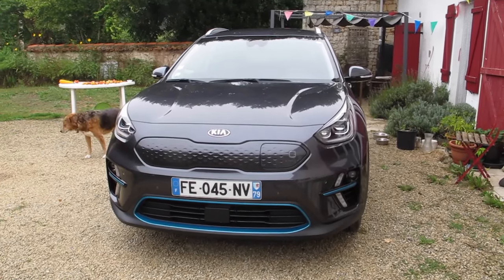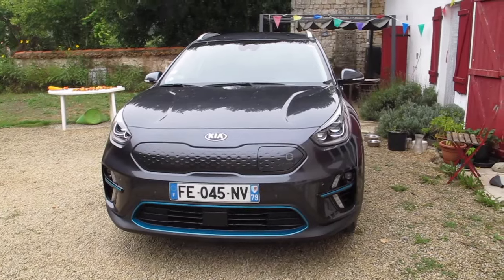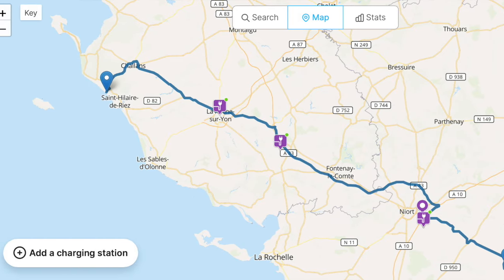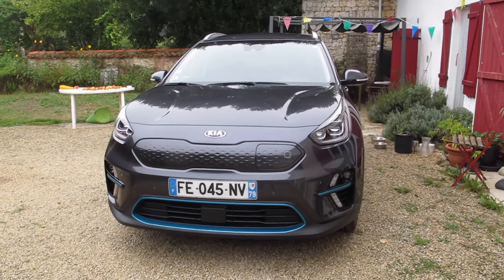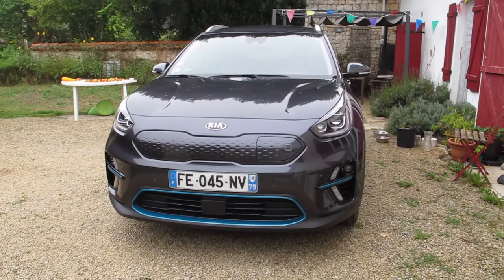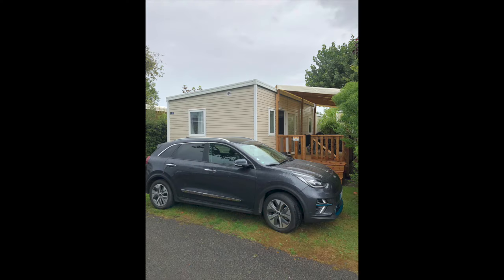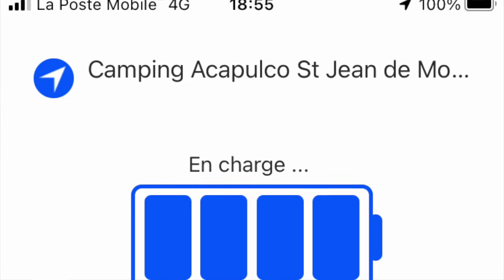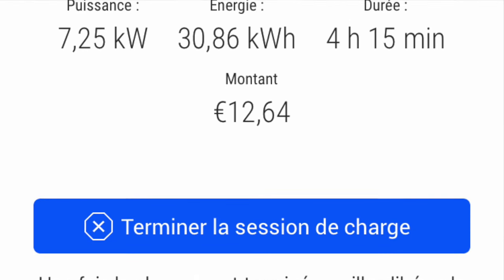Kia e-Niro Summer Range Test at 5 and half years old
Not having charged the car to 100% very often this year I though this was an opportunity to see how the range is holding up at this stage of its life.